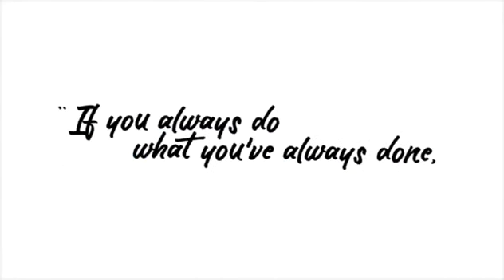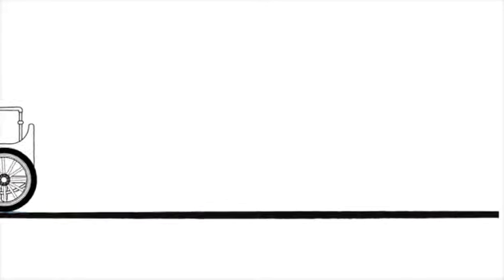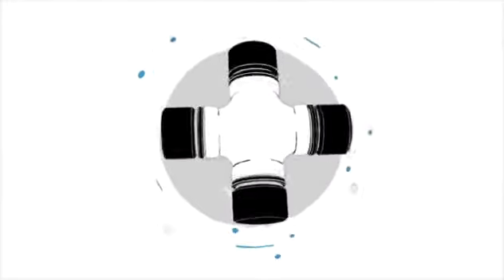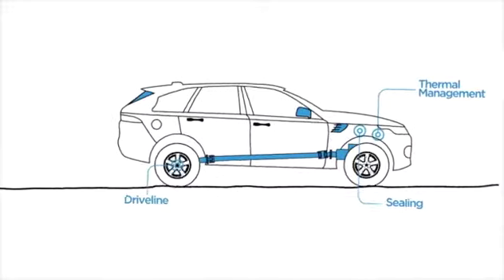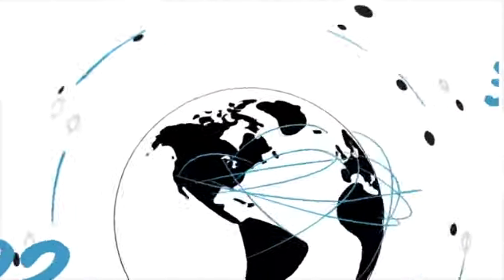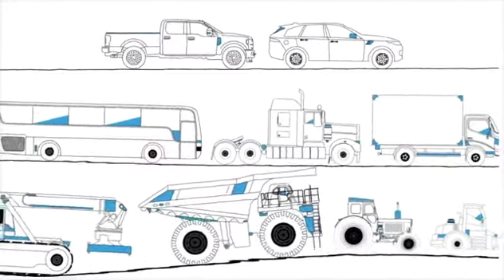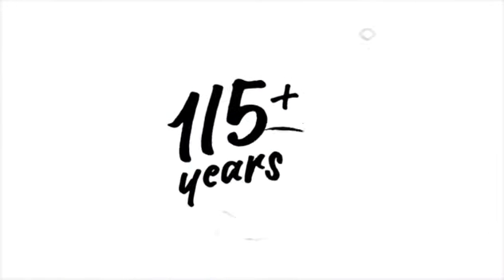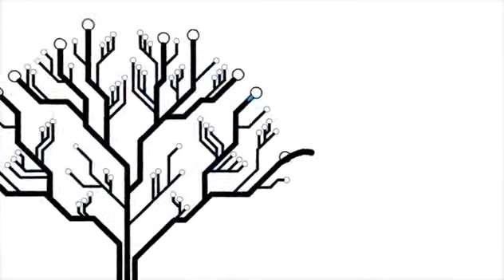Dana Corp Rob Ellis Voiceover